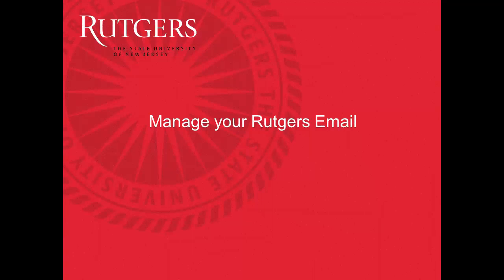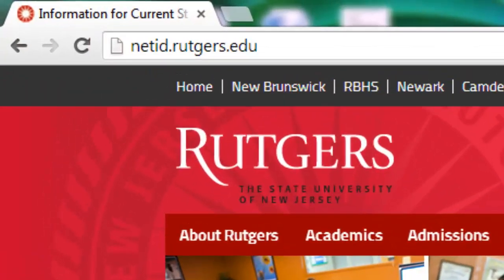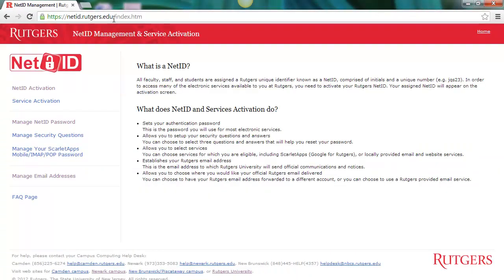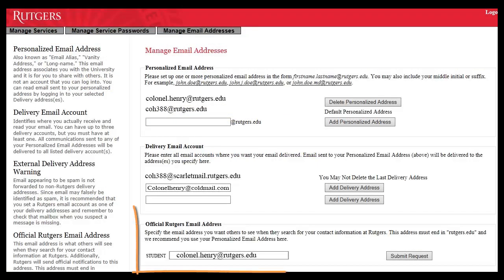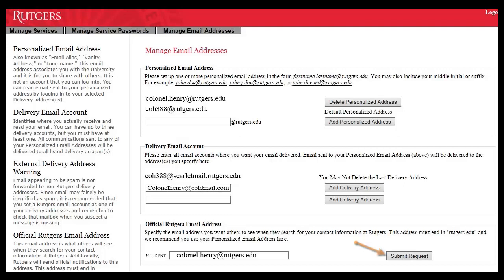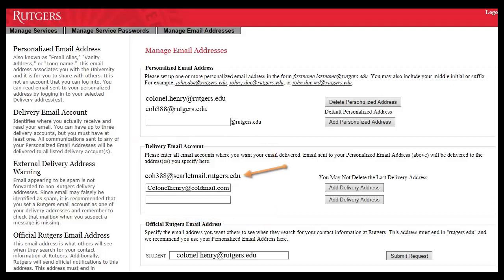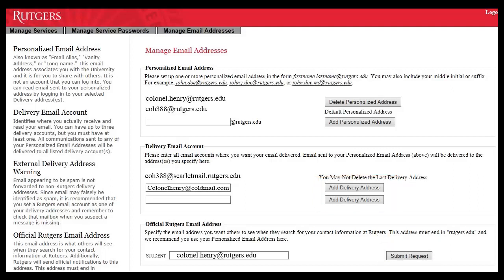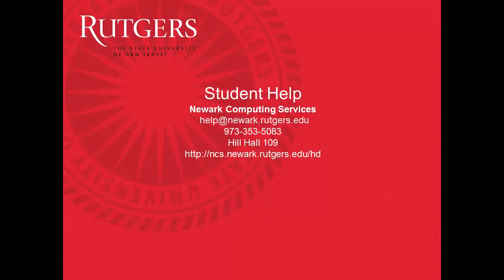Manage your email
How to manage your Rutgers email to be sure you receive all your instructor's emails from Blackboard